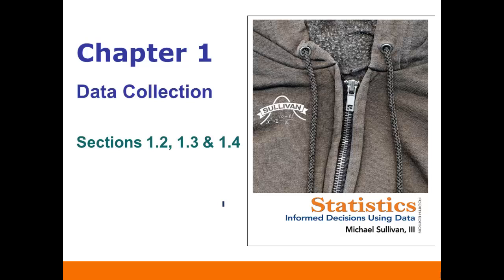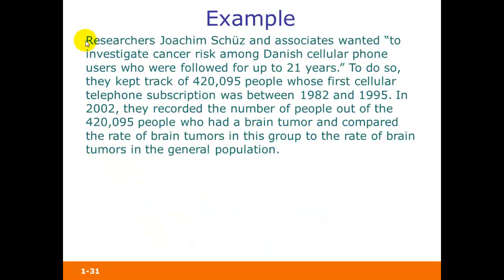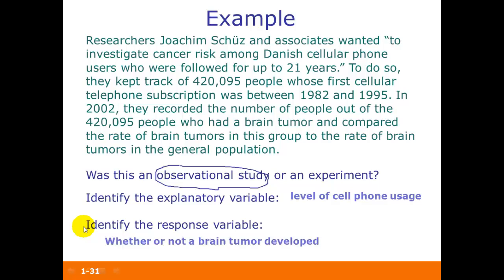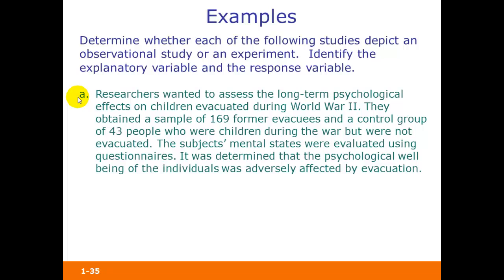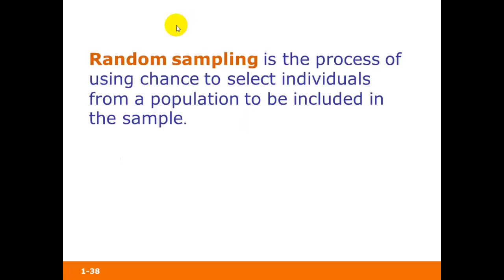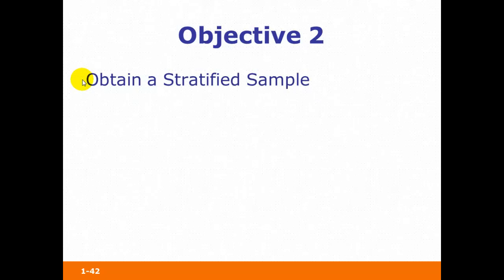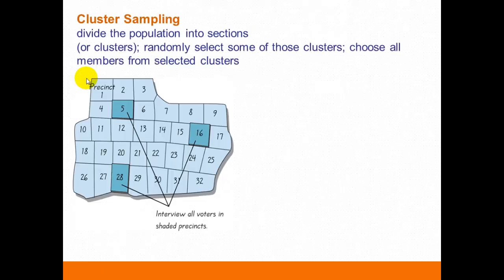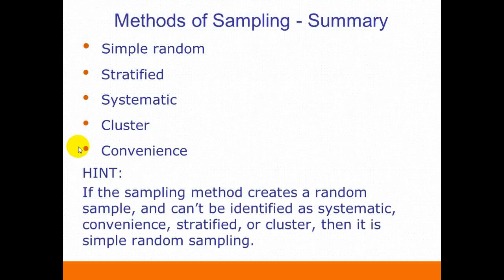MA 135 Ch 1 S 2 4